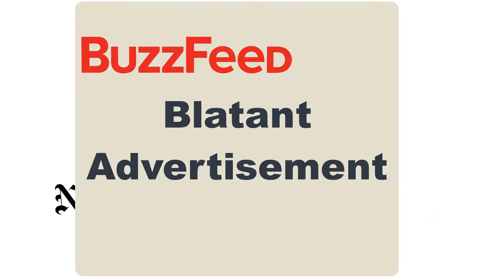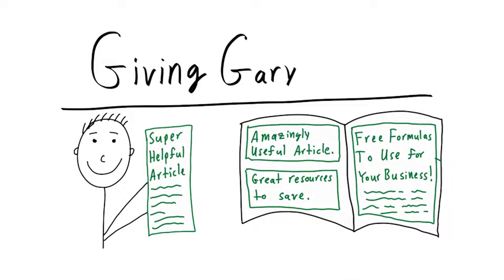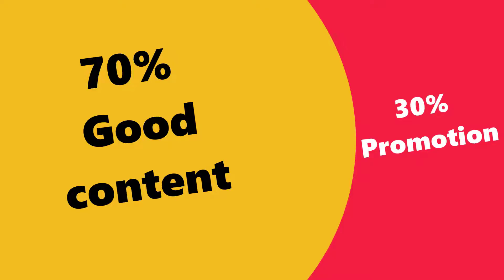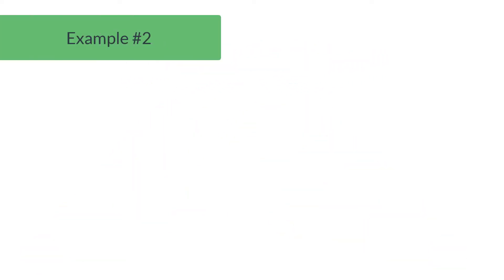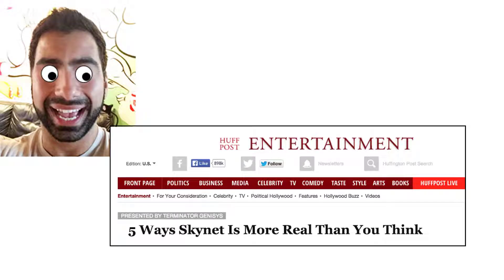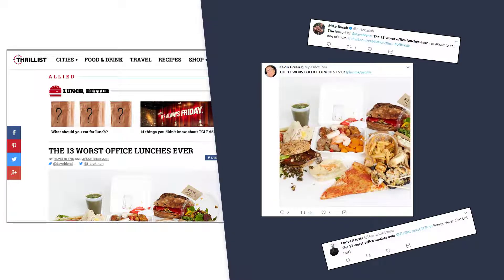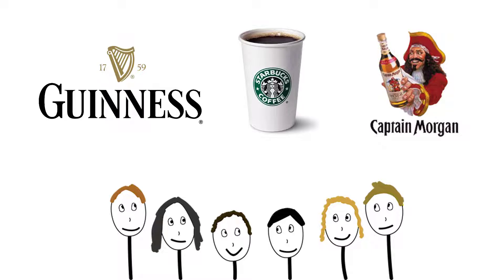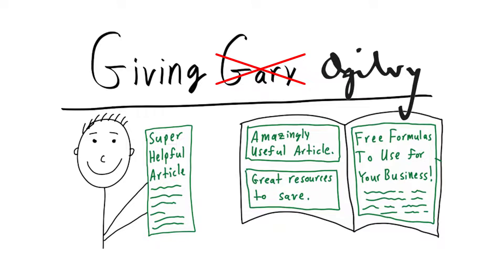Advertorials: How To Write Them & Why They’re Awesome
Advertorials are Editorial Content + Advertisements in one. We show you how to think about advertorials, give you some advertorial examples, and then how to write an advertorial yourself.

Want to make your business better with proper copywriting? 1,000’s of companies, entrepreneurs, startups, and agencies learn from us.